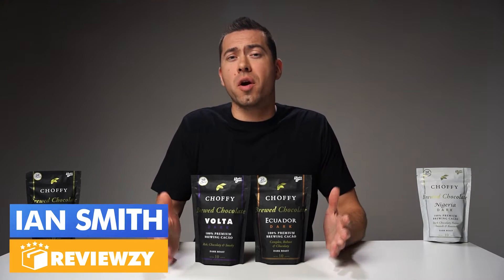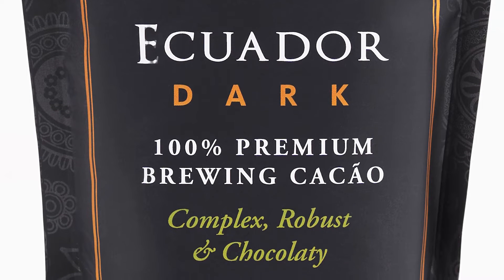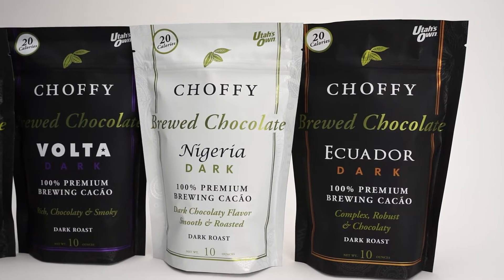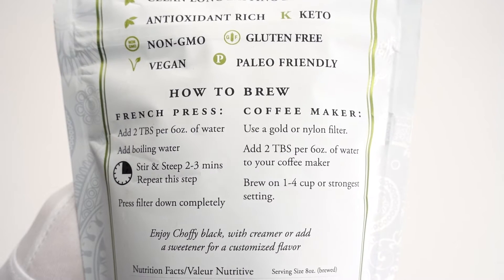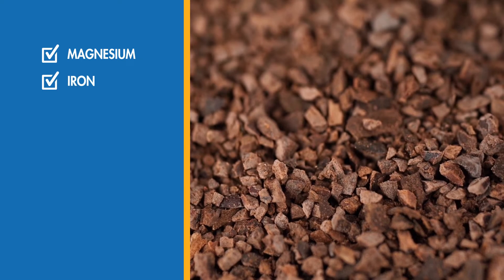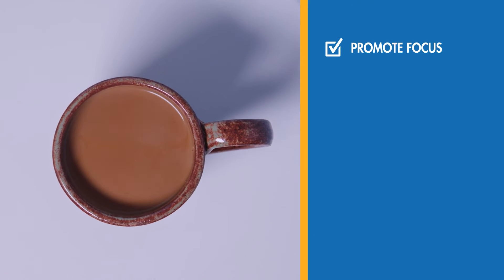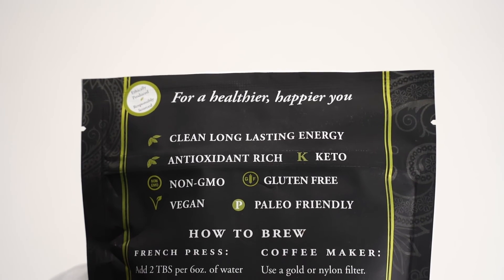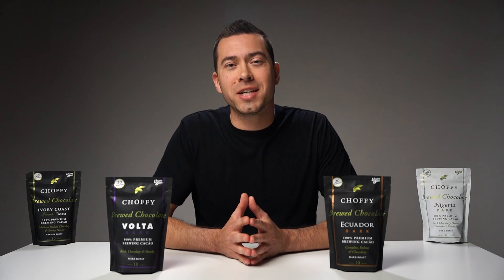Choffy Brewed Chocolate 100% Cacao Review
To order this product on Amazon, go